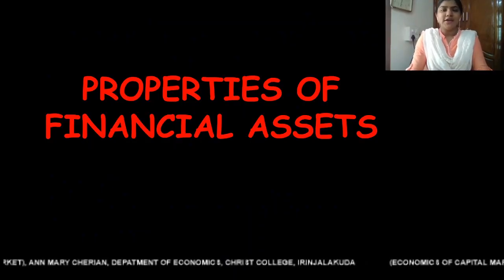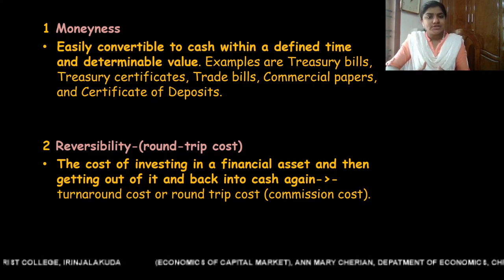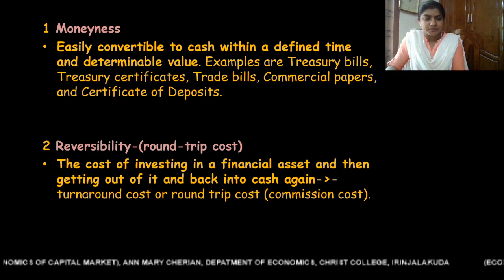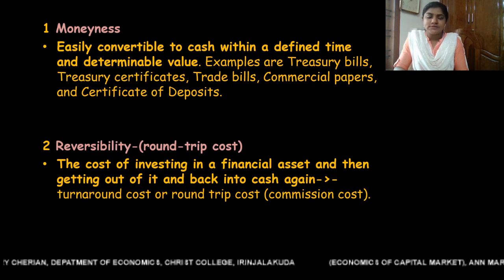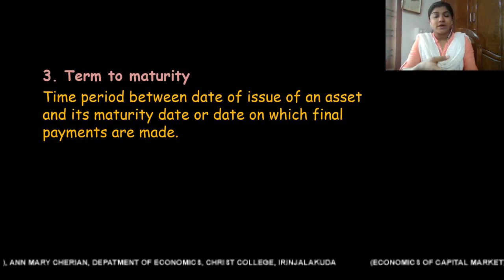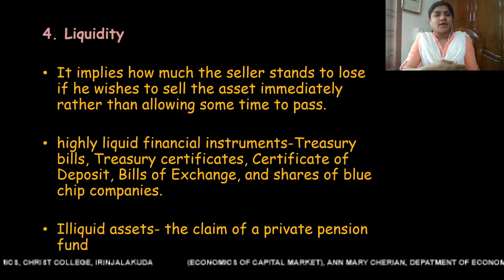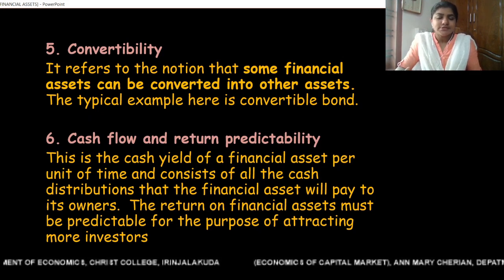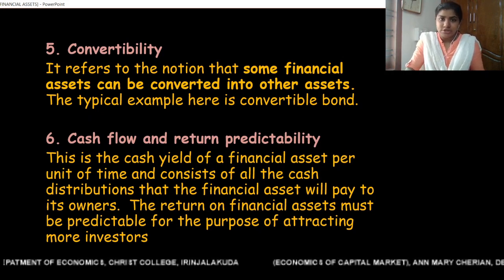Properties of Financial assets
Prof, Ann Mary Cherian, Department of Economics, Christ College, Irinjalakuda